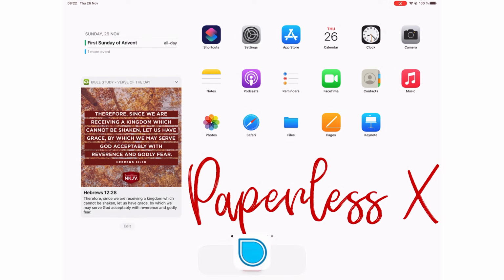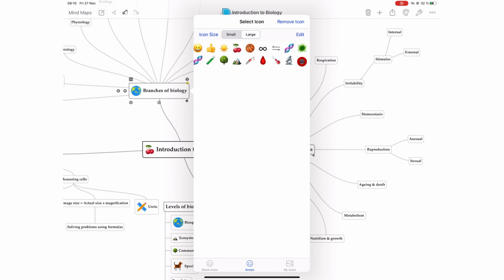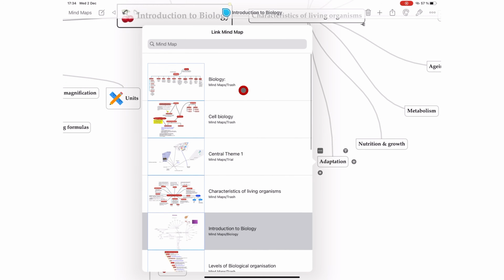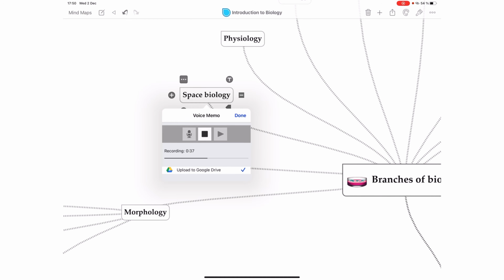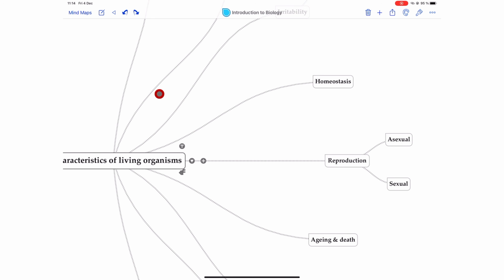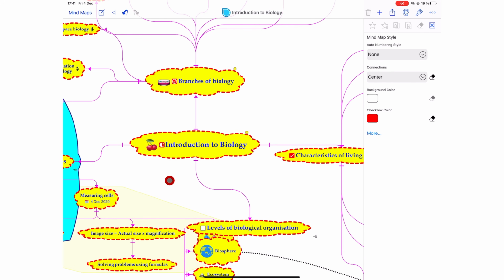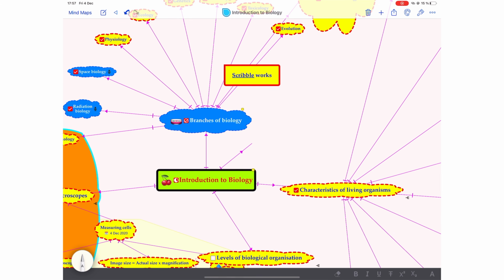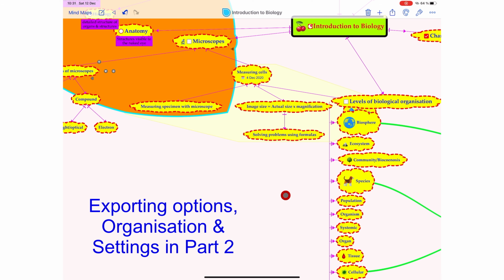Introduction to SimpleMind Pro for mind mapping on your iPad (Part 1)| Mind mapping apps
Time Stamps

Supported OS & Pricing 0:54
Creating a new mind map 1:09
Adding notes 2:55
Adding icons 3:20
Adding photos 3:49
Adding videos 5:32
Adding labels 6:03
Adding Links (mind maps, website, contacts & topics) 6:23
Adding voice recording 8:42
Adding to-dos 10:03
Adding dates 10:46
Adding Events to Apple Calendar 10:58
Show branch borders 11:16
Add group borders 11:28
Changing layouts 11:37
Creating crosslinks 12:21
Customising the universal fonts for your mind map 12:32
Snap options for your guide lines 13:17
Style Sheet customisation 13:30
Mind Map Style customisation 13:48
Element style customisation 15:42
Eraser icon 17:09
Customisation toolbar 17:22
iPadOS compatibility 17:43
Search tool 18:17
Viewing the outline 18:29
Creating a presentation for your mind map 18:54
Full screen mode 19:57
Auto focus 20:06